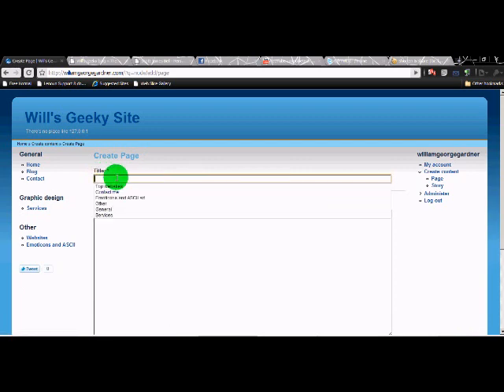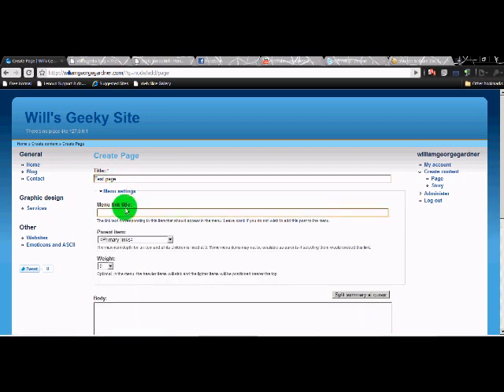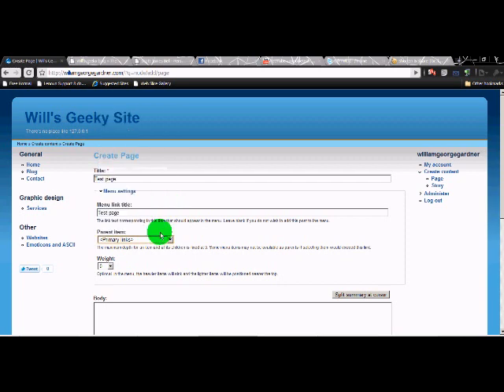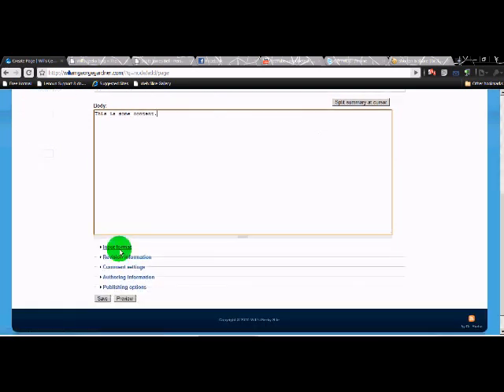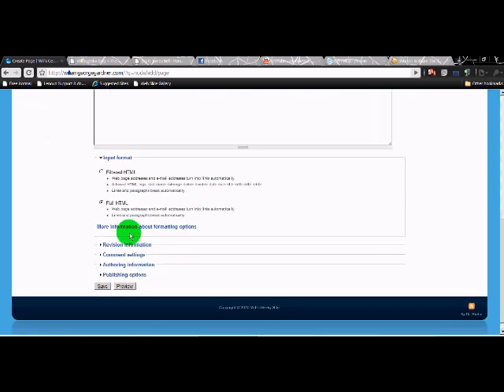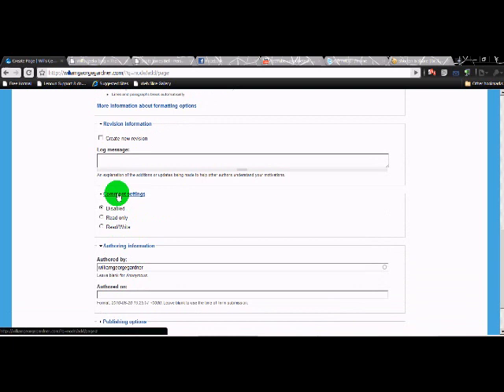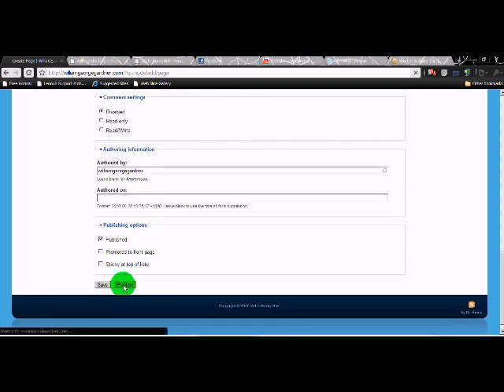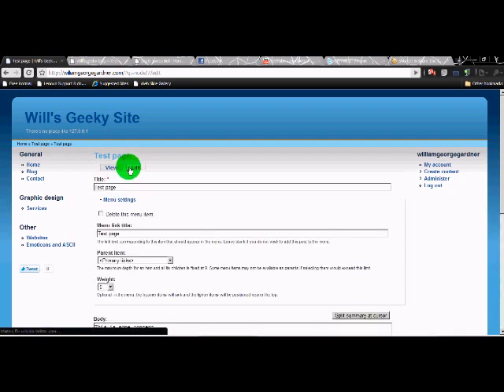How to create a page in Drupal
In this tutorial William Gardner from tecbuzz teaches you how to makea page in Drupal.